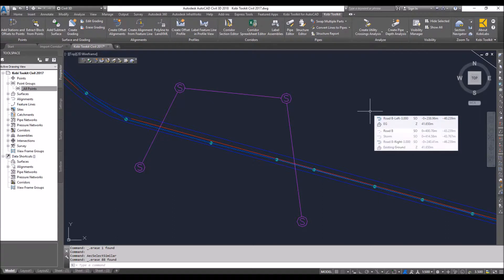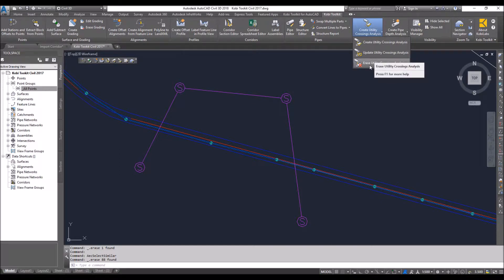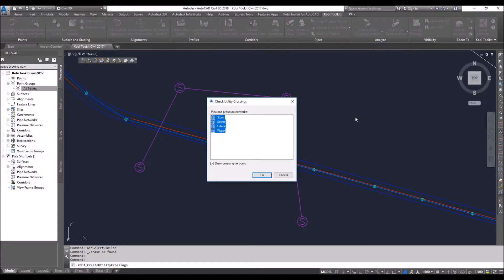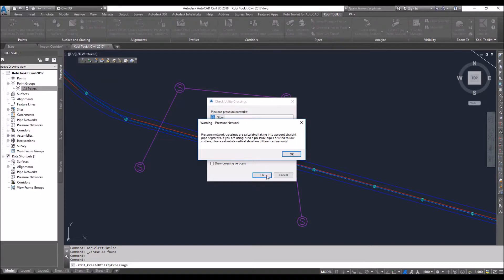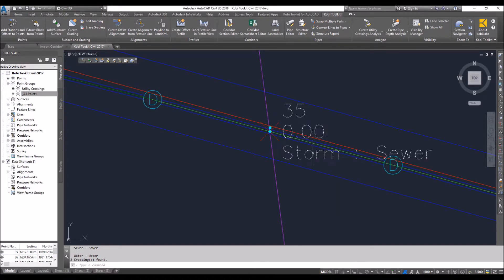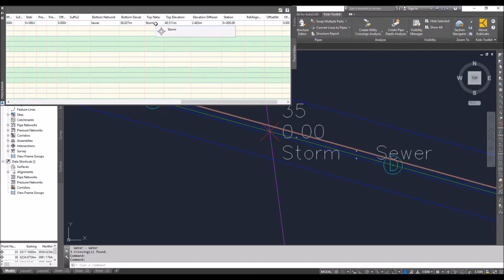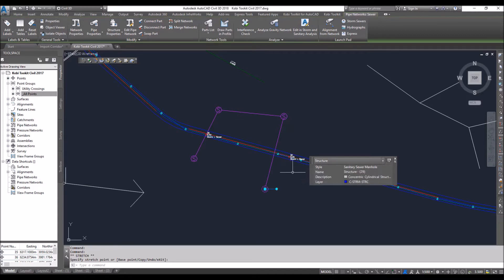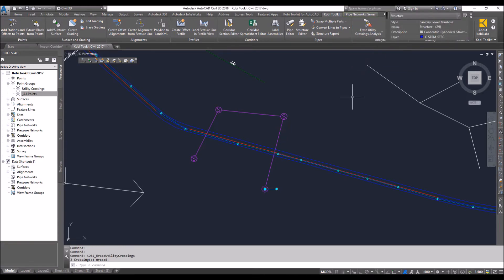Civil 3D Check Utility Crossings - Kobi Toolkit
Civil 3D Check Utility Crossings tool is included in Kobi Toolkit for Civil 3D.